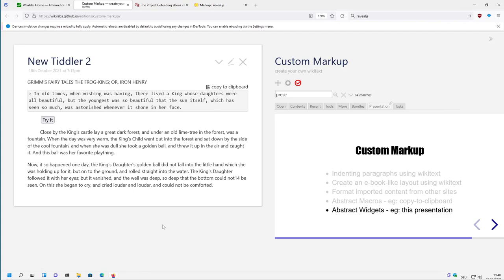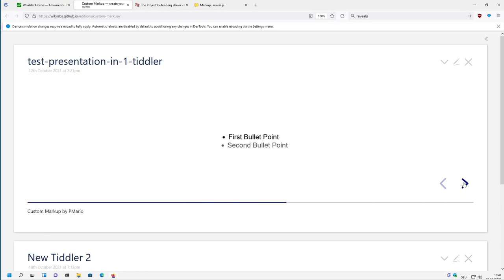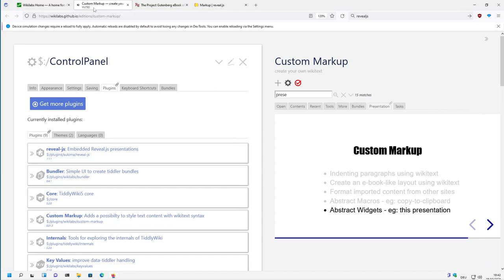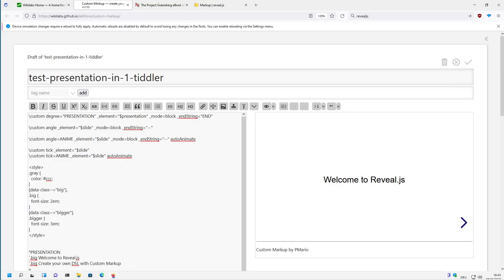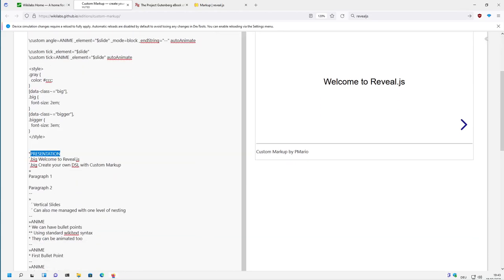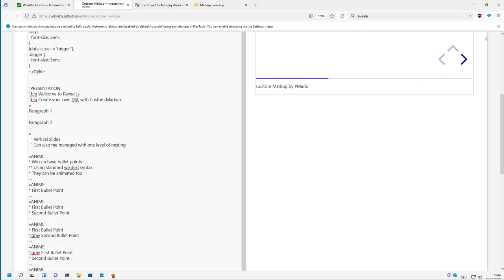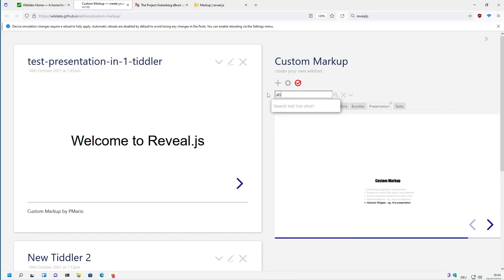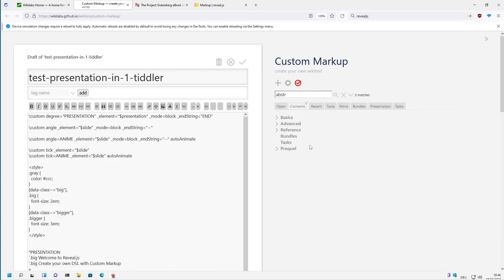Custom Markup Presentation Info 06